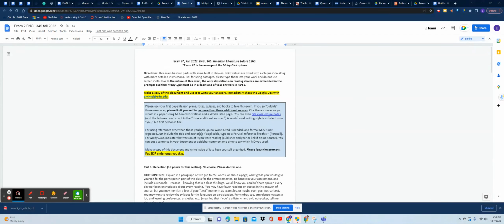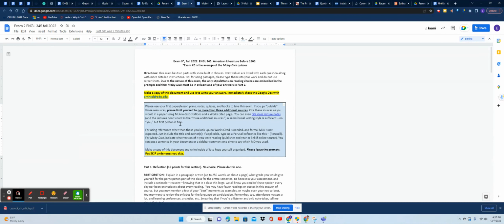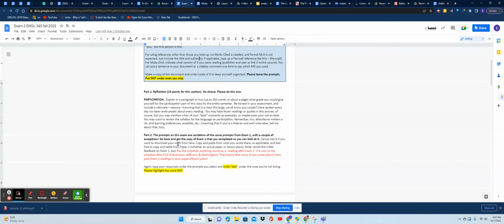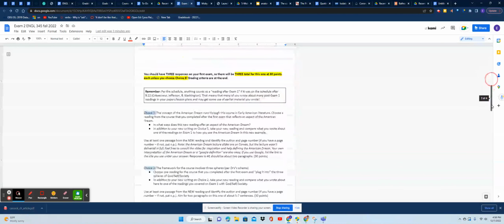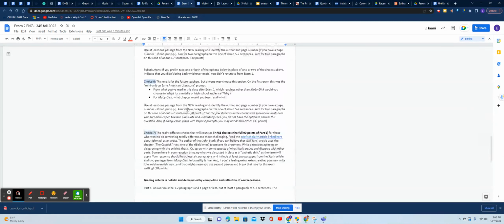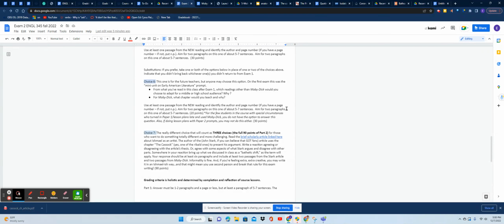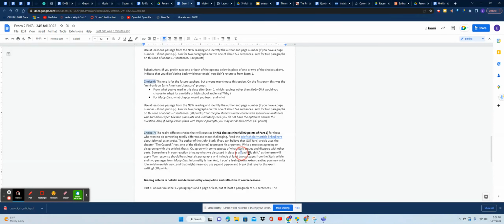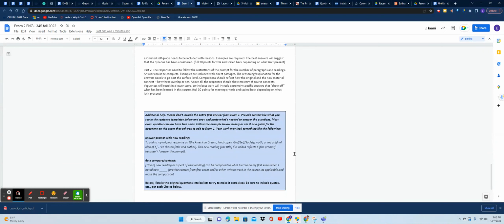Exam 3 Explanation 345 f22